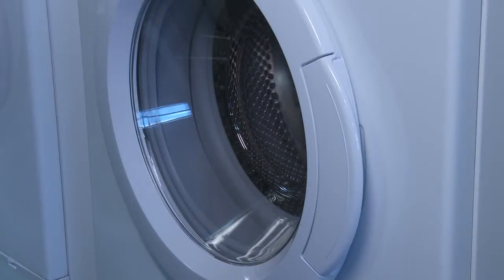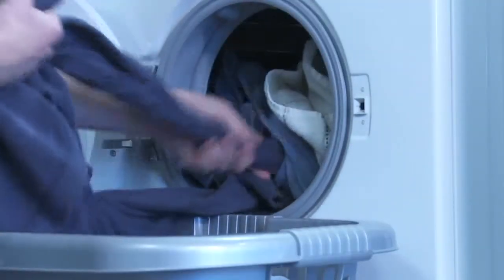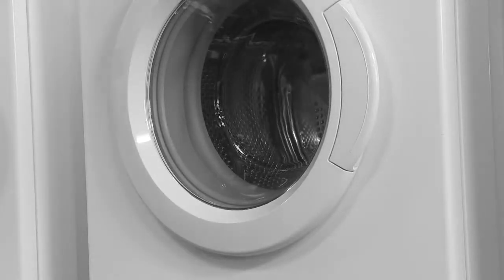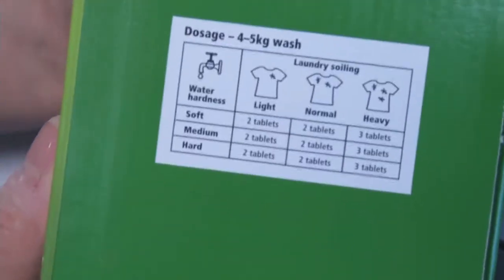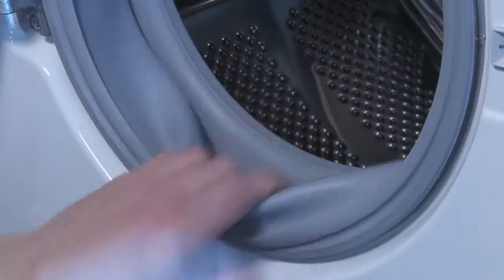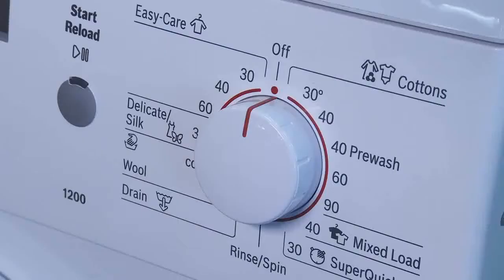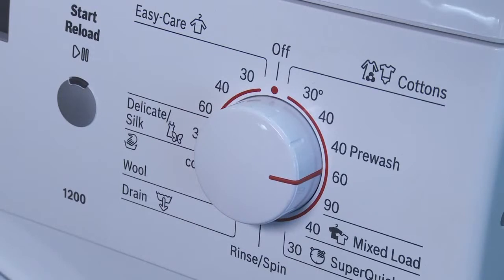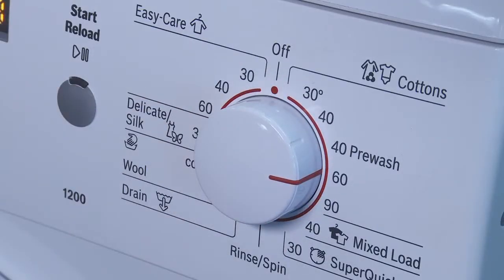odours in machine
Odours in Washing Machines